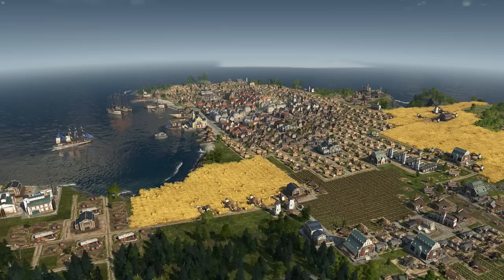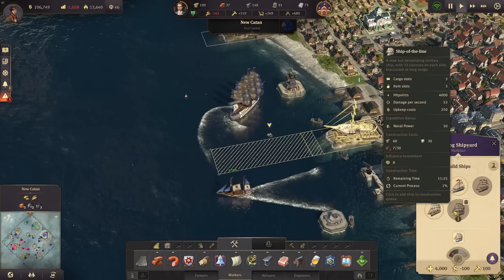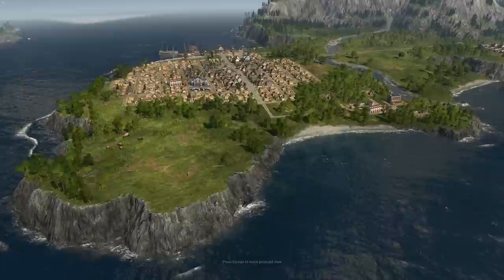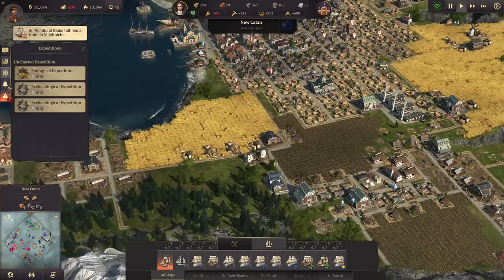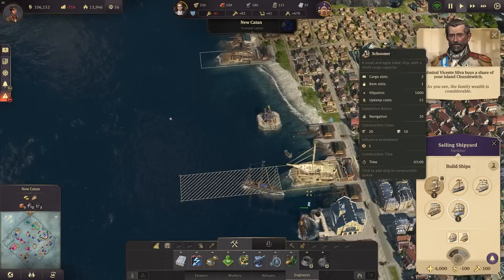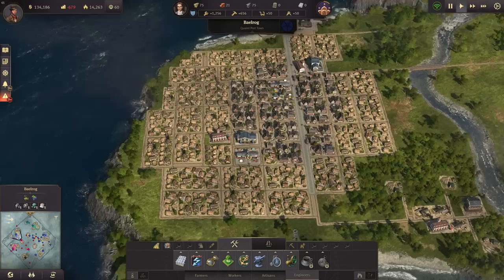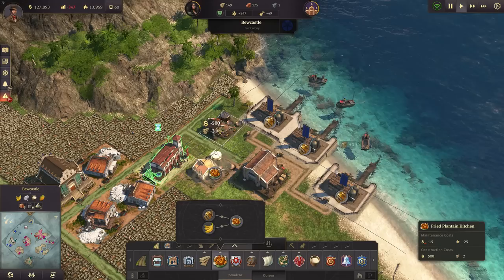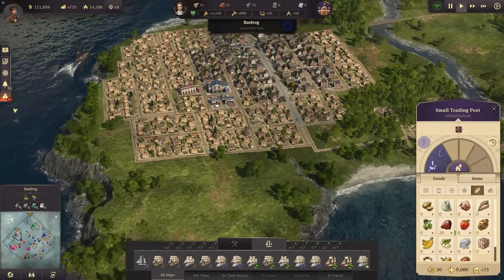Anno 1800 Extreme Difficulty #17 14.000 Inhabitants || Let's Play English [FullHD 60FPS]